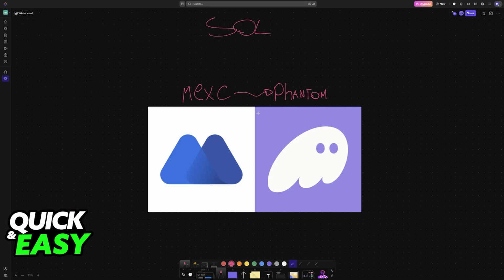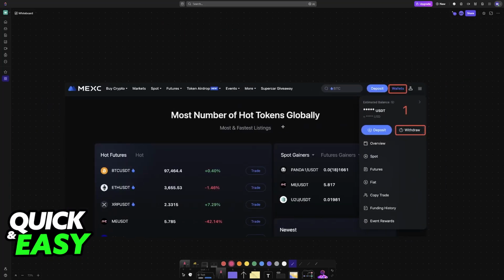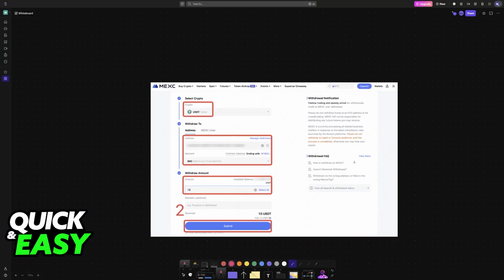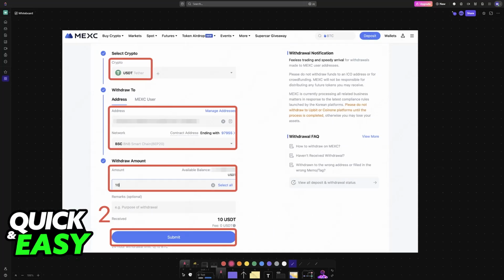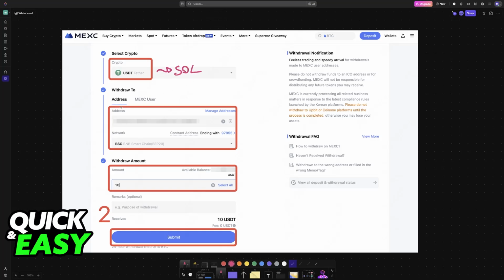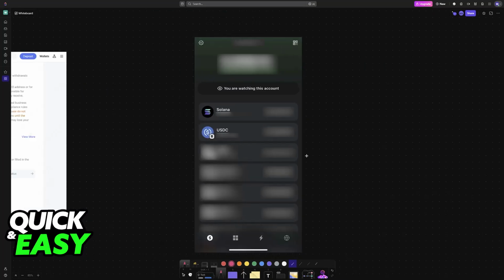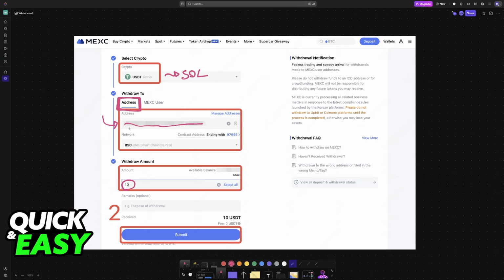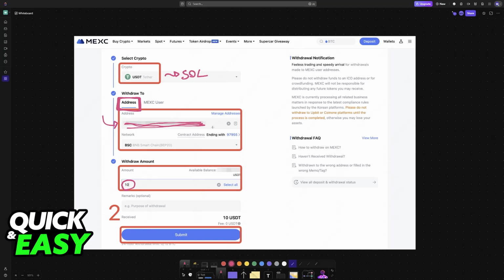How To Transfer Solana from MEXC to Phantom Wallet (2025) - Step by Step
I will solve your doubts about how to transfer solana from mexc to phantom wallet, and whether or not it is possible to do this.

I hope I have helped you with the video!